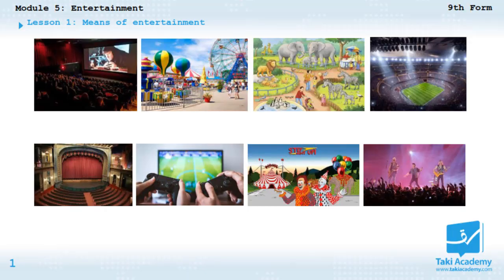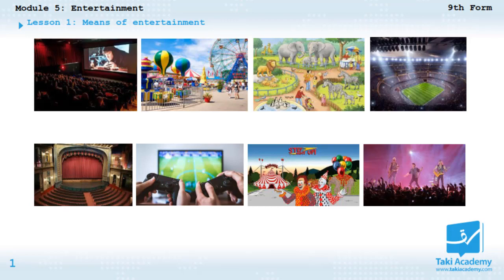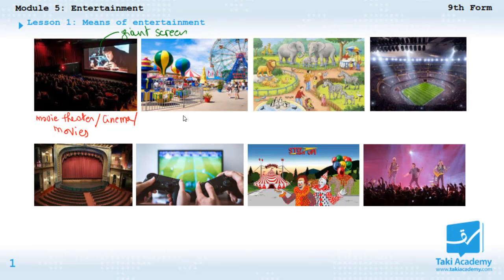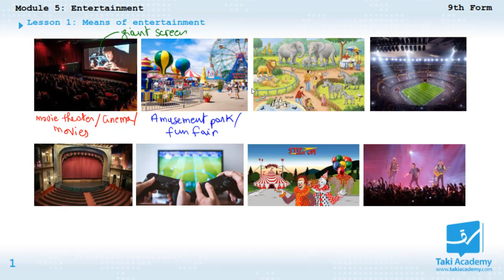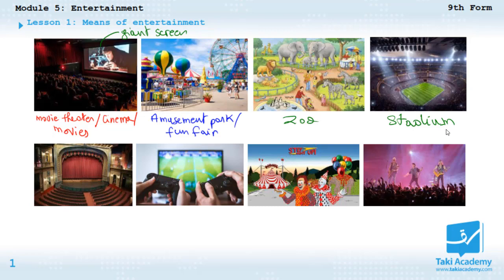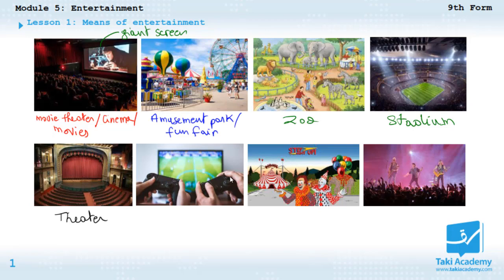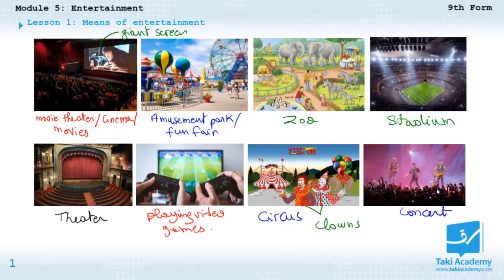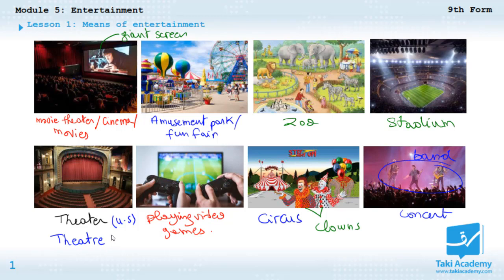9ème | Anglais | Means and places of entertainment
هذا فيديو من برشا فيديوهات مجّانية موجودة على موقعنا 🤩🥳
شارك هذا الفيديو مع تلاميذ السنة التاسعة  أساسي 😋
" الدّال على الخير كفاعله " 💙
سجّل مجّانا من خلال هذا الرابط لتجدها حصريّا على المنصّة 🥳
أعددنا لكم كذلك بقيّة المواد كاملة تُفتح لكم بمجرّد الاشتراك من أوّل العام إلى آخره ، جميع المحاور تشمل فيديوات تفصيليّة للدروس و تمارين مرفقة بالإصلاح تم إعدادهم من طرف أساتذة  ذوي كفاءة عالية في التدريس ( أكثر من 15 سنة خبرة ) ..🔝

في السنة التاسعة أساسي  نقدّم المواد التالية : عربيّة ، فرنسية ، انجليزية ، رياضيات ، علوم , تربية تكنولوجيّة , فيزياء , physique ( برنامج المعاهد النموذجيّة )
كل فيديوهاتنا مطابقة  للبرنامج الرسمي التونسي  🤩
سجّل الآن على :
لمزيد الاستفسار اتصل بنا على :

29862267
23390248